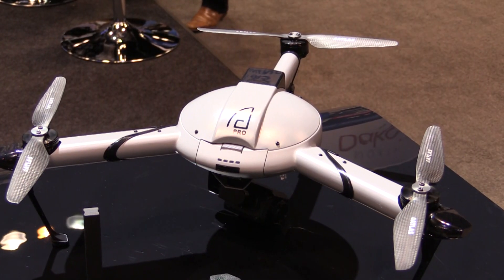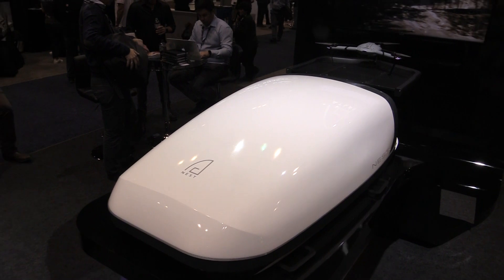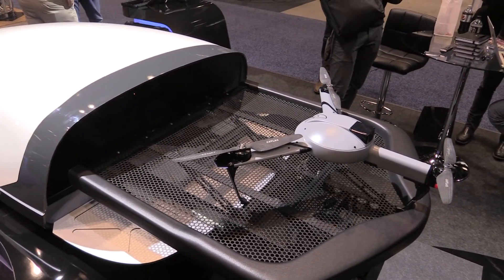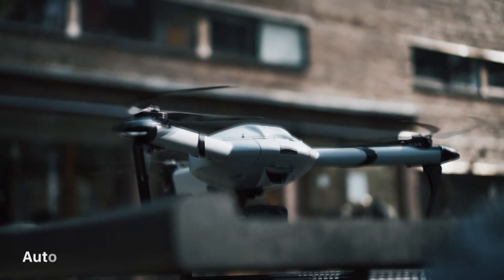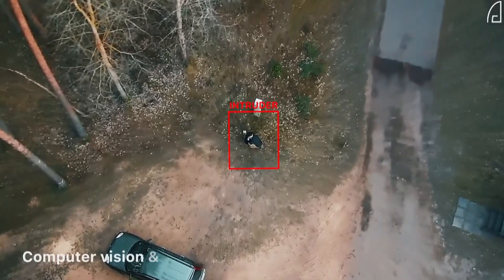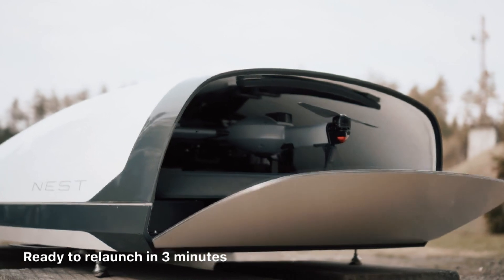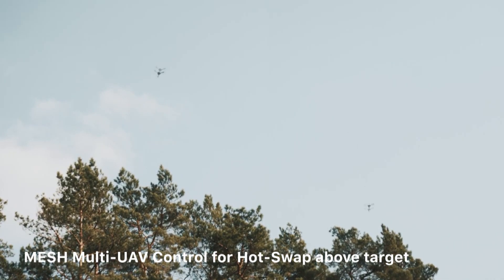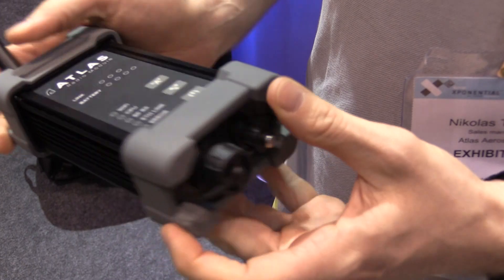Atlas Dynamics: Autonomous Patrol Drone (not OK with FAA)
In this episode, the Roswell Flight Test Crew talks with Nikolas Trutiak of Atlas Aerospace about the company's tricopter-configured drone for public safety and other security applications. The aircraft works with the Nest: a weatherproof housing that recharges and replaces aircraft batteries automatically. It contains four batteries, which can be replaced in as little as three minutes, meaning it is capable of sustained flight operations. The drone can take off from and land in the Nest autonomously. With appropriate authorizations, it is capable of flying perimeter patrol missions under its own control, as well as responding to alarms. The drones are capable of forming a mesh network with each other and the Nest, as well as a hand-held repeater and data downlink. To reach its full potential, the Atlas require fully autonomous and Beyond Visual Line of Sight (BVLOS) operations, which are difficult to achieve under current Federal Aviation Administration (FAA) regulations. Consequently, Atlas is currently flying in the European Union to test and prove its technology.